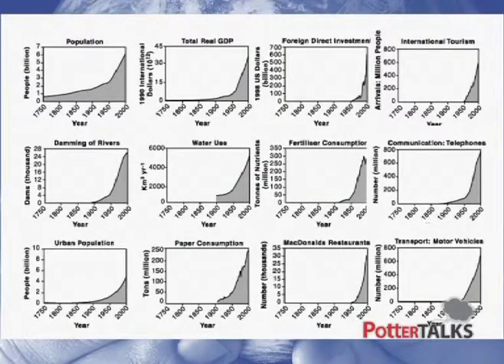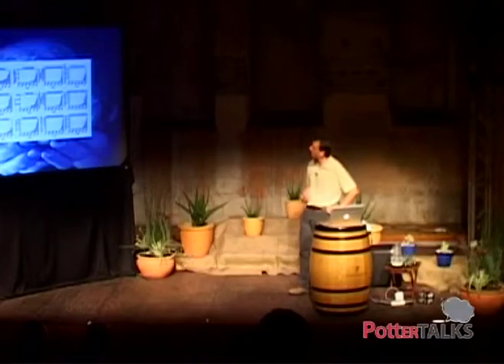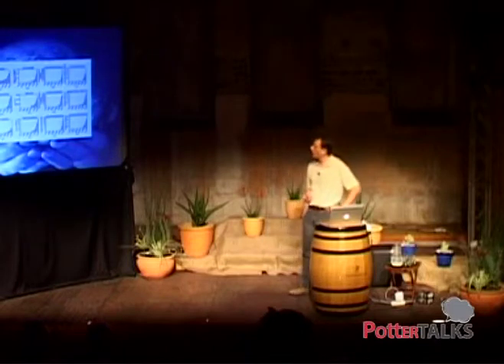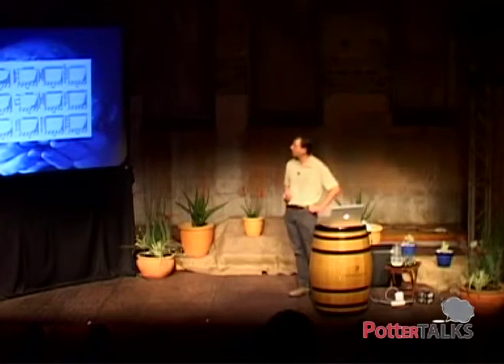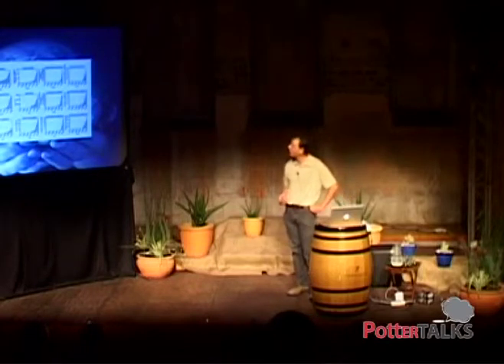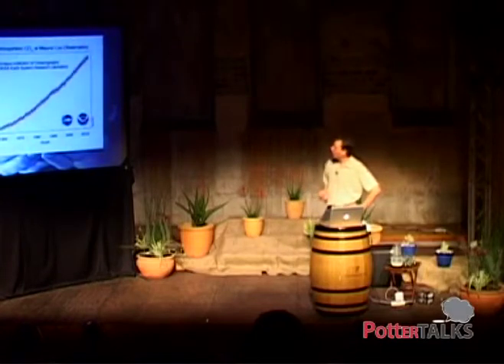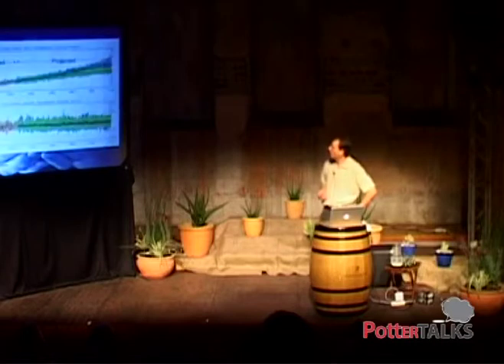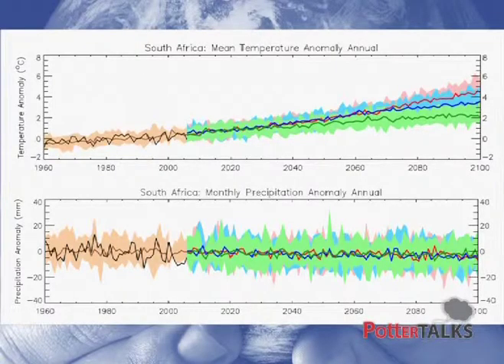Mark New: Global change and ecology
A brilliant, honest and insightful look at the changing ecology of our planet and how it is set to affect South Africa.  Mark New is one of the South Africa's foremost scientists on climate change and director of the African Climate and Development Initiative.  Potter Talks (May 2012)